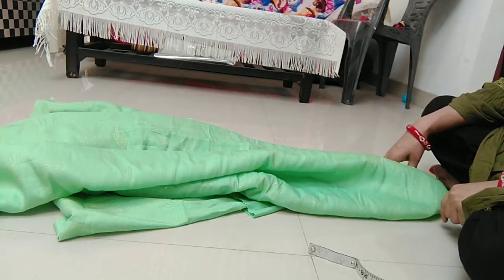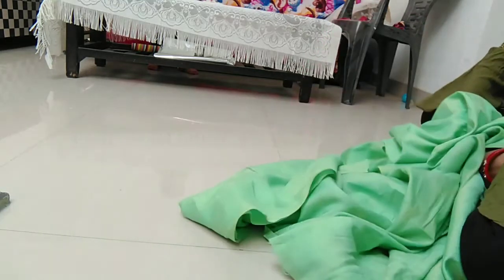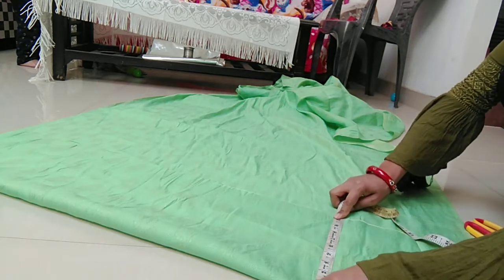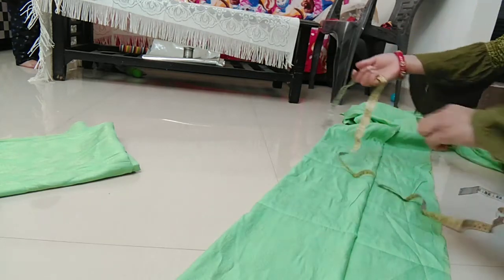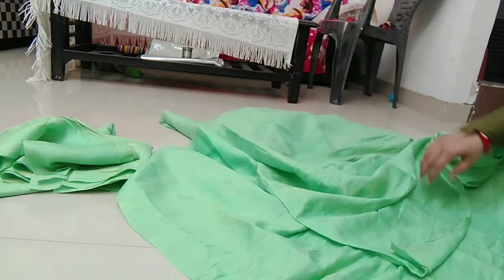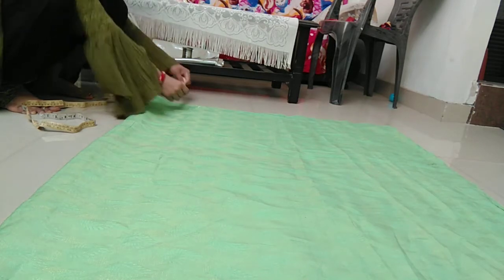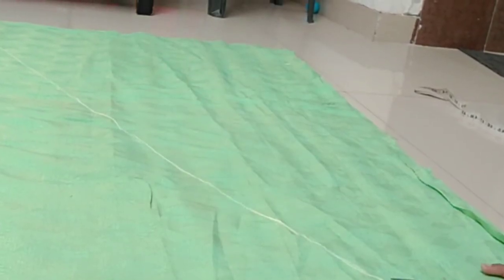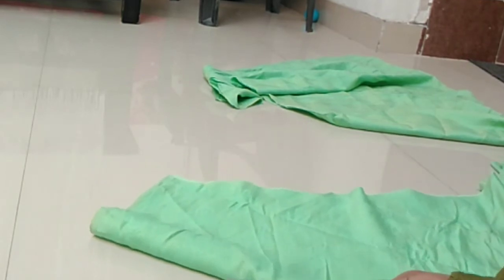khajuri sawar cutting ka sabse asaan or simple tarika,kam ,kapde main haivy salwar